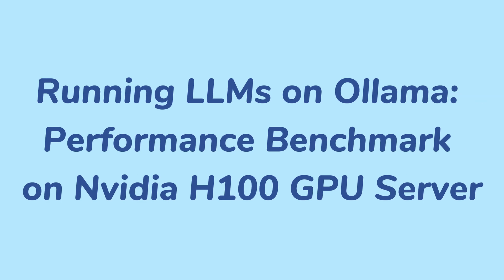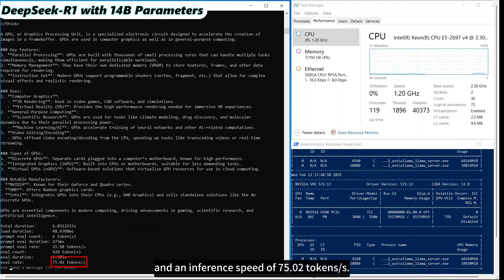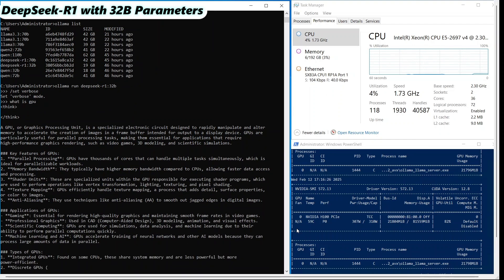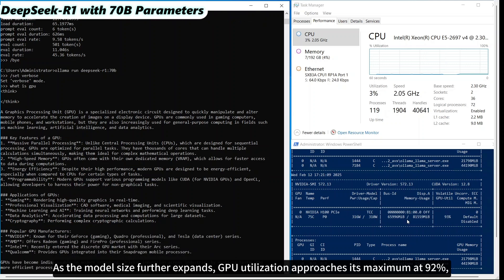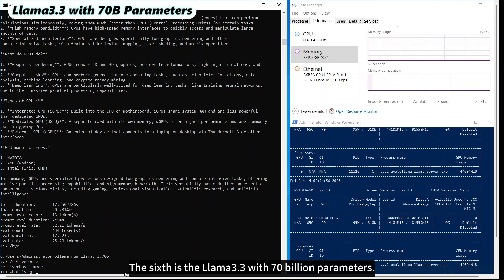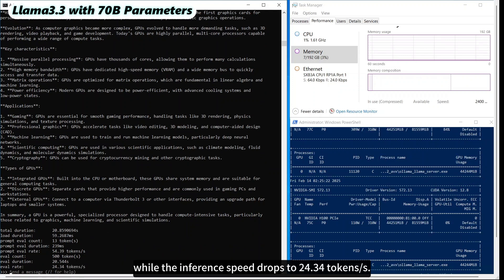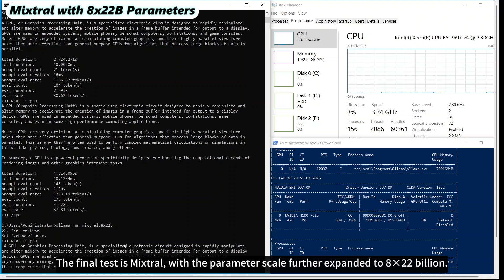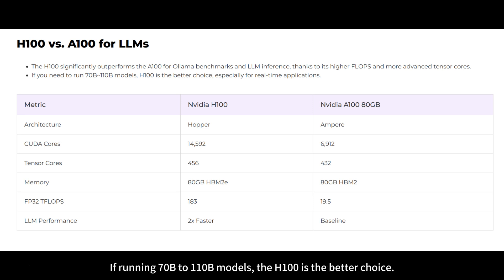Running LLMs on Ollama: Performance Benchmark on NVIDIA H100 GPU Server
How powerful is the NVIDIA H100 for running large language models (LLMs) with Ollama? 🤔💡 In this video, we benchmark the GPU H100’s performance, testing its speed and efficiency.

🎯 If you're into AI, deep learning, or GPU benchmarking, this is a must-watch!
Timestamp:
DeepSeek-R1 with 14B Parameters: 0:22
DeepSeek-R1 with 32B Parameters: 0:47
DeepSeek-R1 with 70B Parameters: 1:16
Qwen with 72B Parameters: 1:38
Qwen with 110B Parameters: 1:49
Llama3.3 with 70B Parameters: 2:05
zephyr with 141B Parameters: 2:38
Mixtral with 8x22B Parameters: 2:57